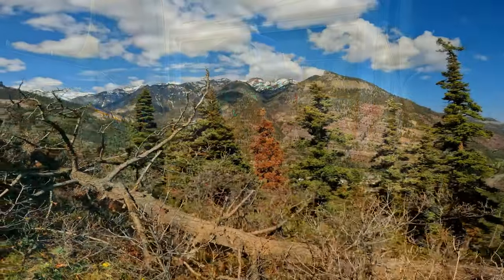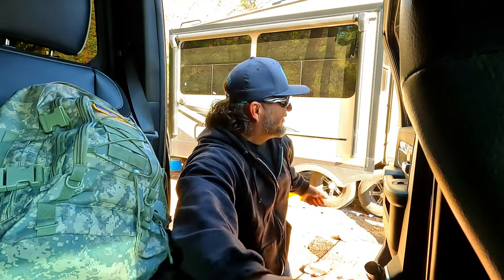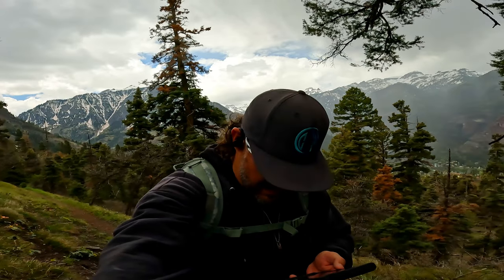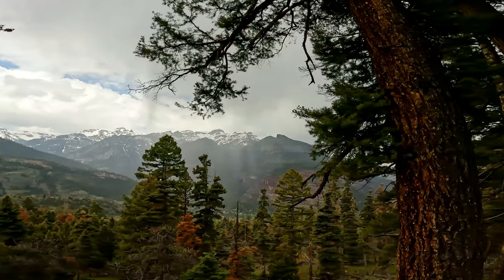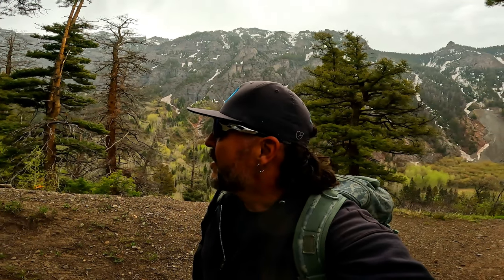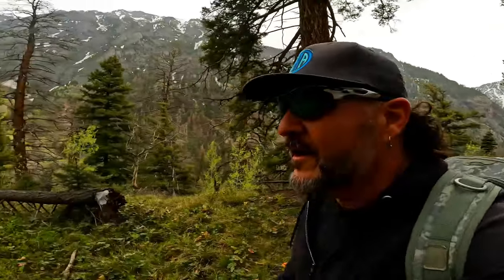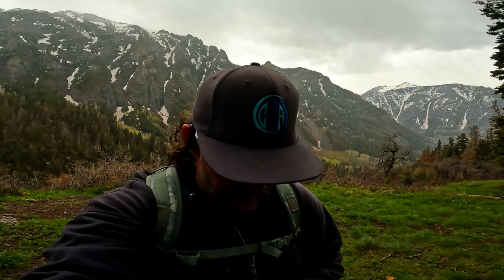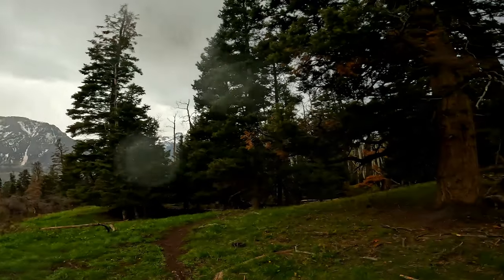Hiking Colorado! Portland Loop Trail: Ouray, CO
In this episode I hiked the Portland Loop Trail in Ouray, CO
It was a easy to moderate hike with beautiful views of the Amphitheater mountains. It started off as a sunny day great for hiking then the weather turned for the worse with rain coming in from the mountains. I did complete the hike despite the rain, and only got a little wet. I highly recommend this hike, and it's one of the easier ones in Ouray.